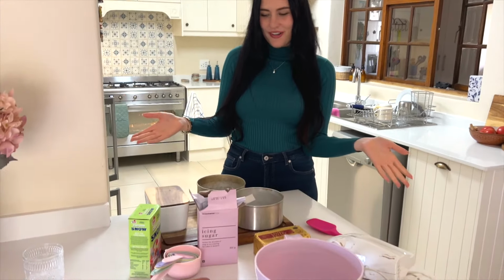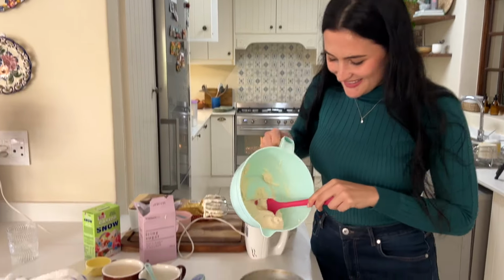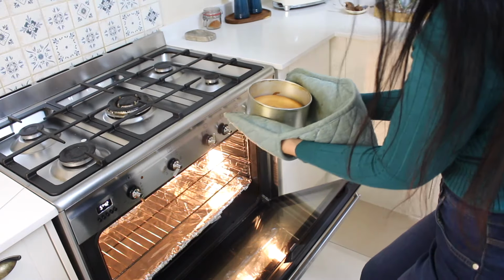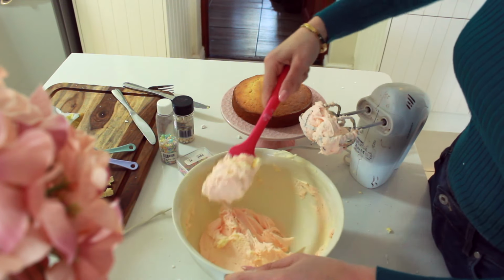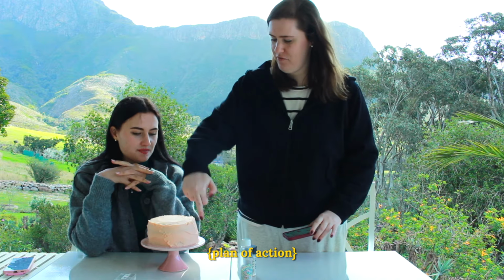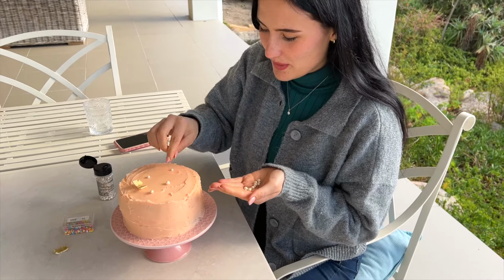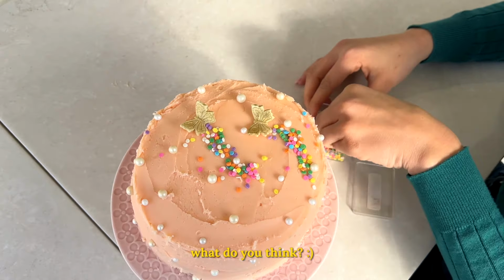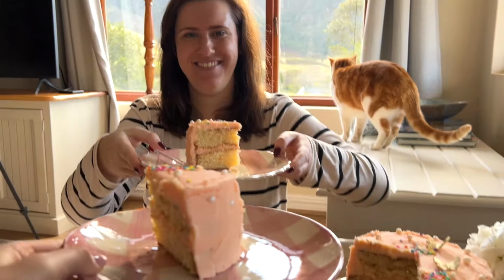birthday vlog: home baking + girls lunch in the winelands 💌 cape town diaries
{Acts 17:28} 🤍 Hey friends! I hope you enjoy this birthday vlog! 🎉 In this video, we’ll bake a cute birthday cake together and head out for a beautiful lunch in the winelands with the girls.

Life in Cape Town Vlog: Bake with me + birthday lunch with the girls in the winelands. Cape Town Diaries. Cozy birthday vlog.

00:00-00:33 intro 💌
00:33-03:21 bake with me 🧁
03:21-06:48 pretty views & cake decorating outside 🌷
06:48-08:00 final cake result 💗
08:00-09:14 lunch with the girls 🎀